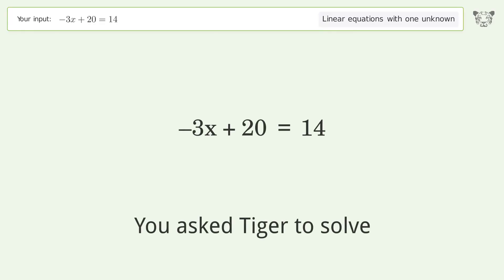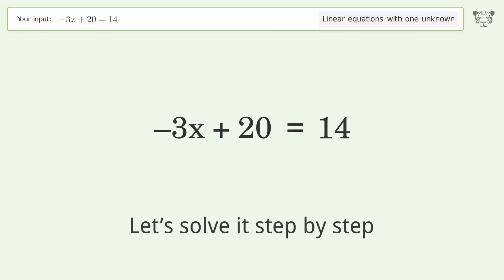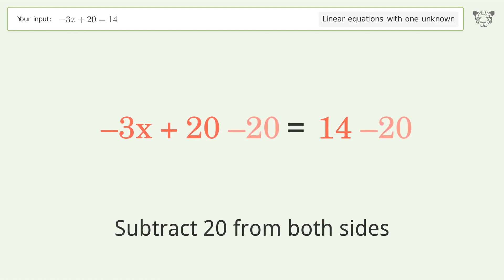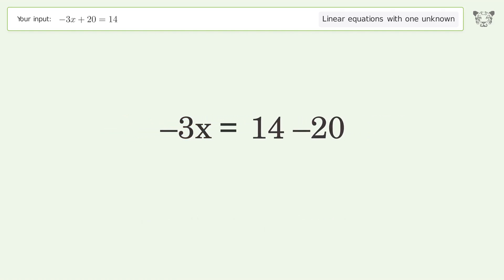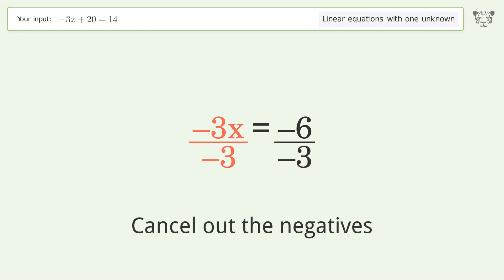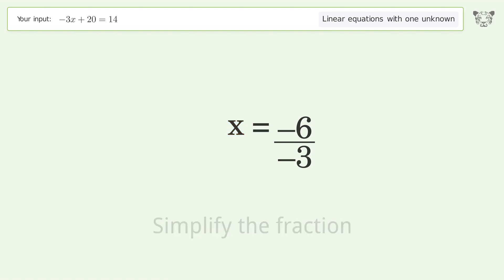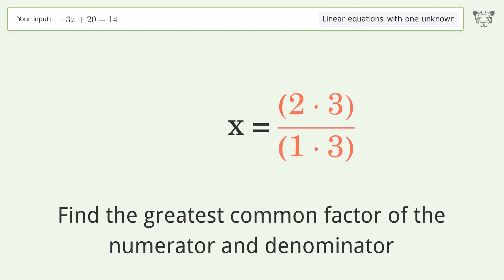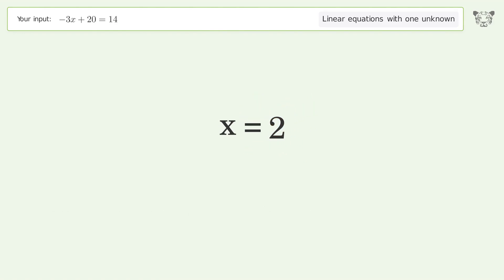Linear equation with one unknown: Solve -3x+20=14 step-by-step solution